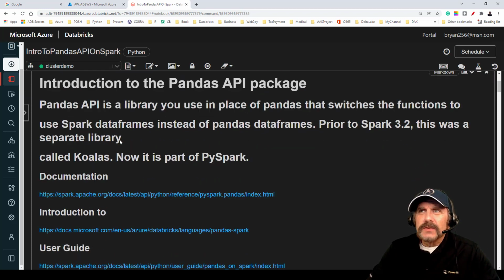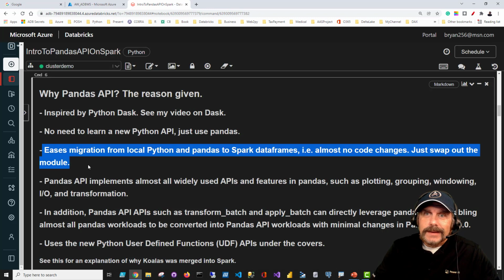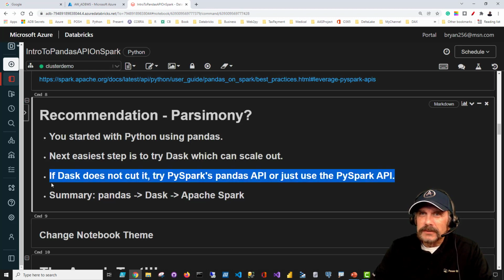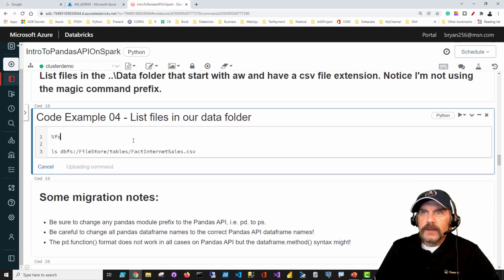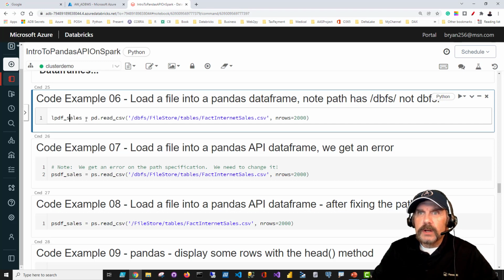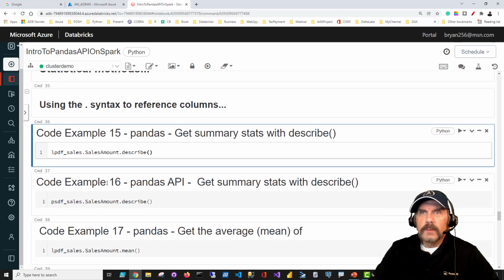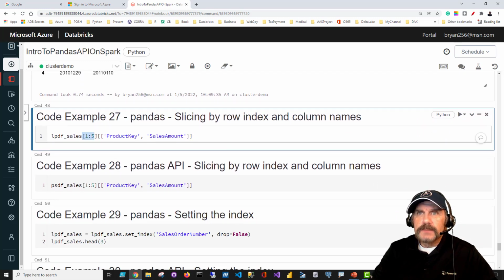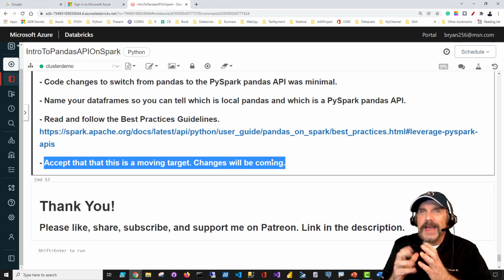Master Databricks and Apache Spark Step by Step: Lesson 33 - Goodbye Koalas: Hello Pandas on Spark!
In this video, you will learn how to use the NEW PySpark pandas API, a Python module that enables Python pandas code to run in parallel on Spark clusters with almost no code changes.